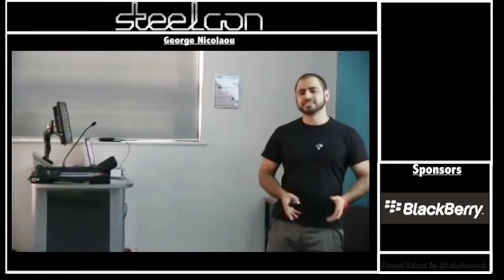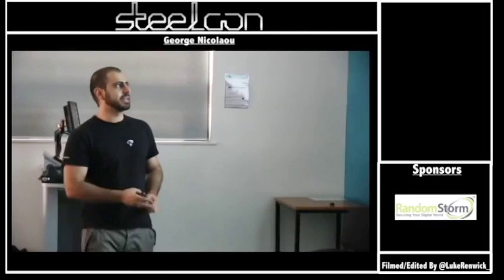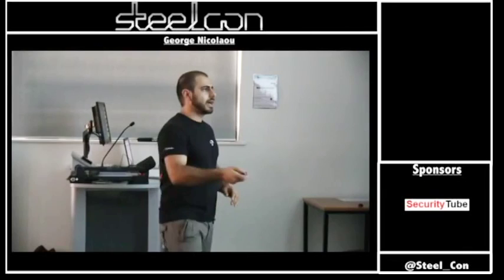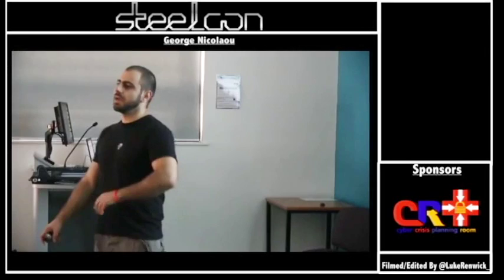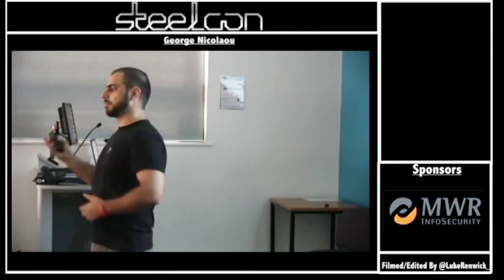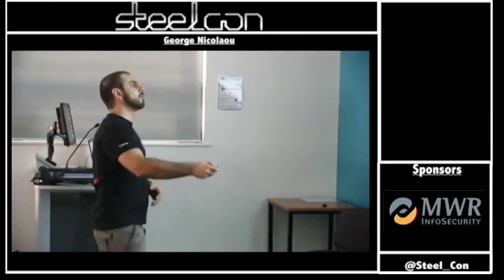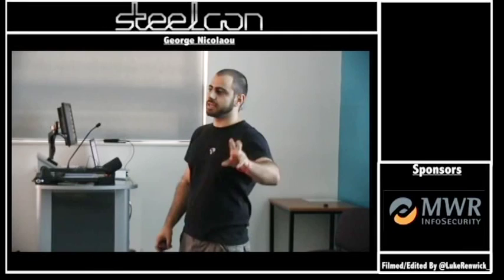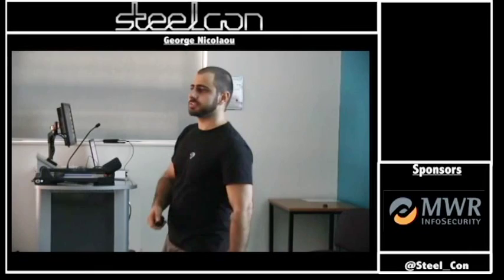Forensics automation Part 2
This presentation on mobile forensics by George Nicolaou of Silensec at SteelCon is about a new open source toolset, enclosed on a Raspberry Pi device (but not limited to it), dedicated to the forensic acquisition and analysis of mobile devices. The tools that we’ll be releasing on the day of the presentation include a USIM forensic acquisition software, an Android process memory extractor and an initial version of an easy-to-use web based environment that automates acquisition and analysis. The presentation is spread out  across 4 parts with this being the 2nd